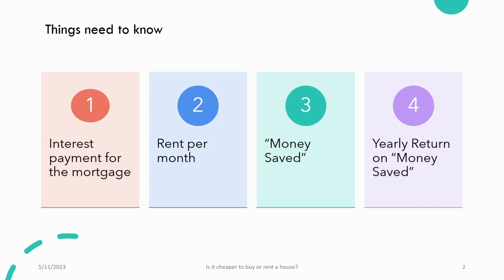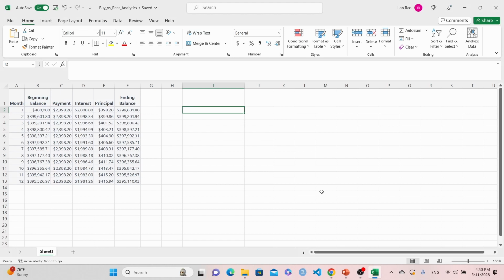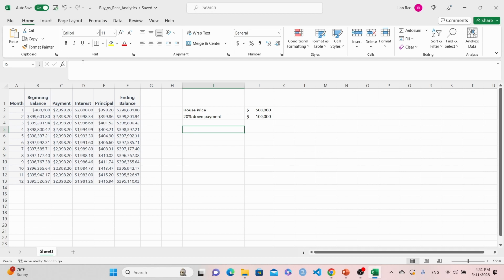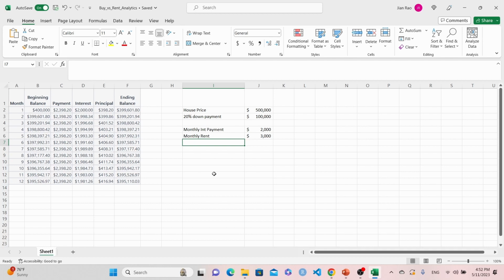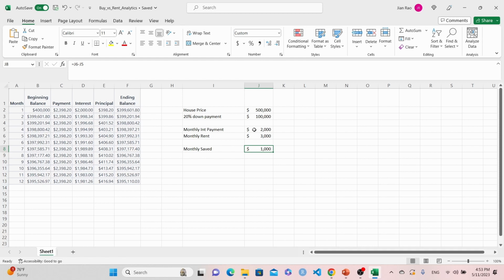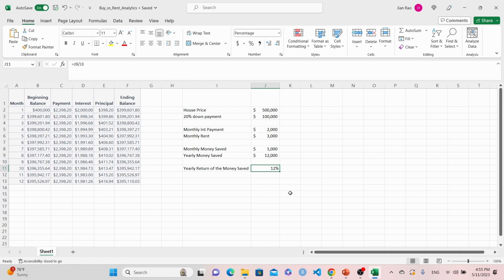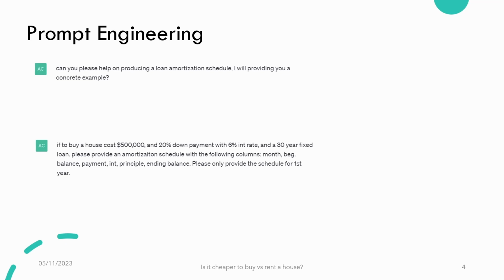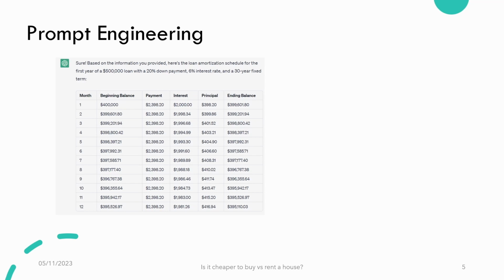Is it cheaper to buy a house or rent a house with ChatGPT's help?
This video will show you how to think about buying a house vs. renting a house financially with ChatGPT's help. I will also provide the prompt engineering I used towards the end of this video.